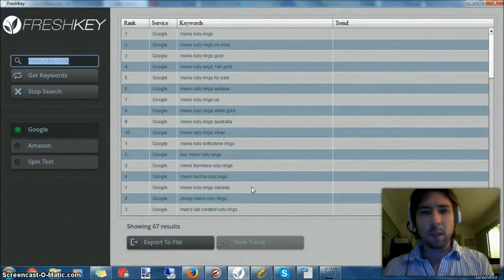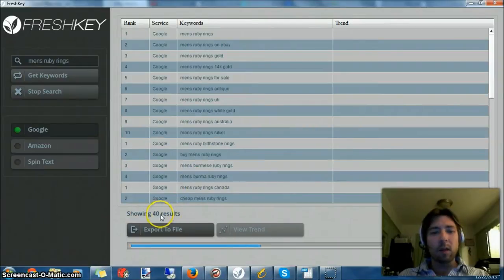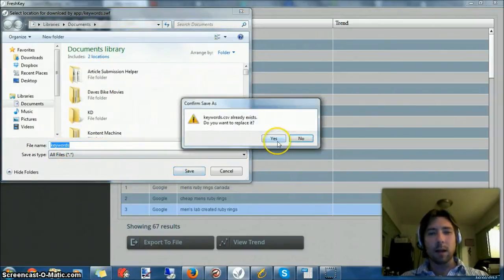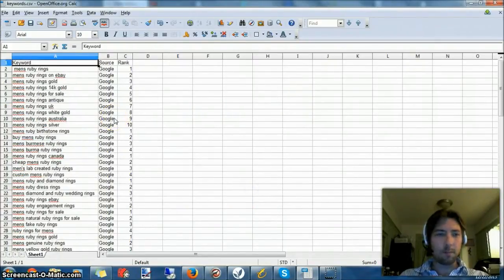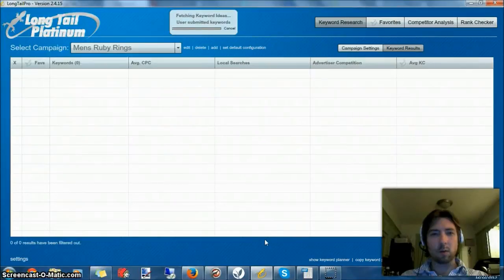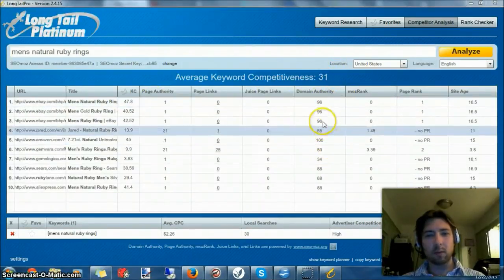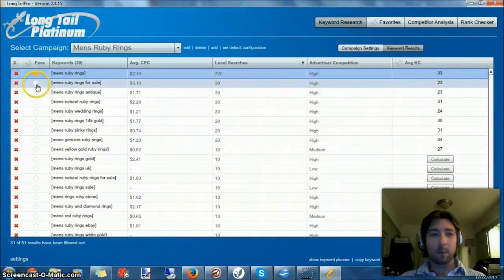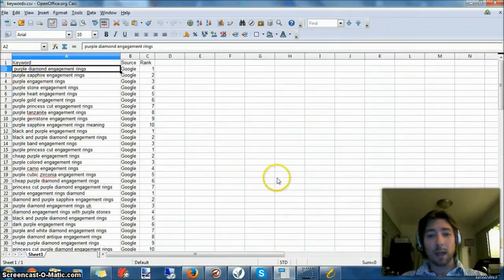Using FreshKey And Longtail Pro To Find More Keywords For A Niche Site